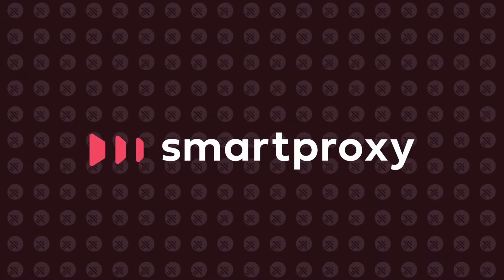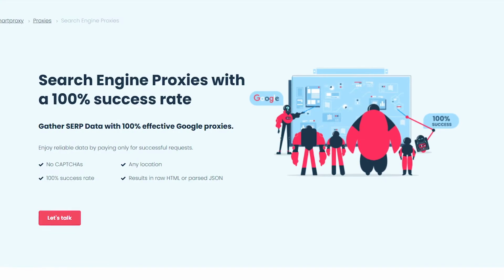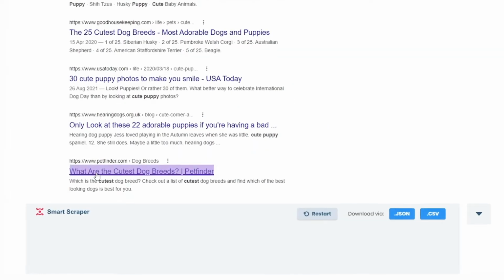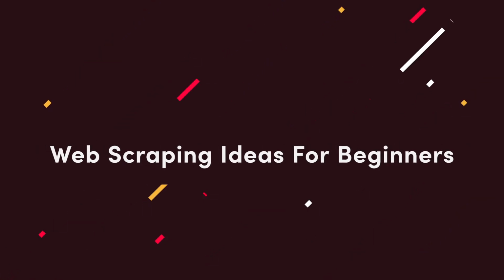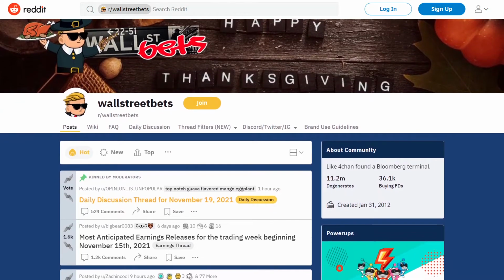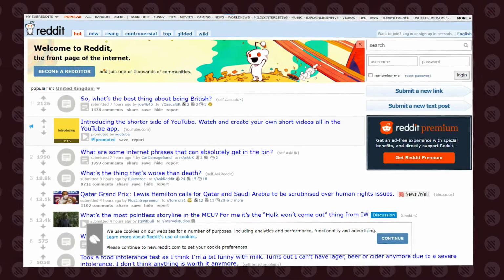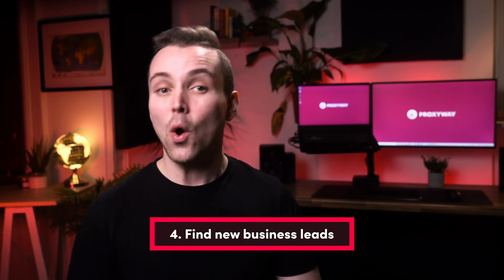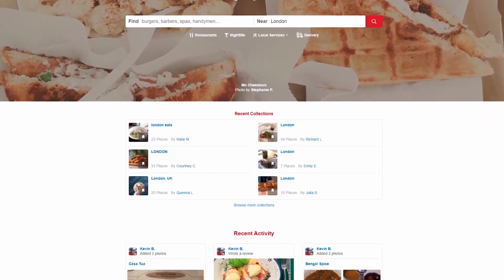Web scraping projects to start from | Web scraping using Smartproxy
Aching to try out web scraping but you just don’t know where to begin? No worries! This video will show you some great web scraping projects to start from.

It includes easy web scraping ideas and web scraping projects for beginners. But not only that: you’ll also find advanced ideas that can help you start a business by scraping data from the web.

For simple projects, we recommend Smartproxy’s Smart Scraper – a no-code tool for extracting data from the web. Advanced projects will require writing your own code and using a proxy network like Smartproxy’s Search Engine Proxies. If you’re new and want to build a web scraper, this video will also show you some great websites to practice scraping skills.

You’ll find the following ideas:
Data collection from Reddit
Collecting product reviews online
Web scraping for sales leads
Improving your local SEO tracking
Building an NFT scraper
And more.

Jump to the part you’re interested in:
0:00 Intro
0:20 What's web scraping
0:47 Different ways of scraping
2:16 How does Smart Scraper work
2:38 Easy web scraping project ideas
5:48 Advanced web scraping project ideas